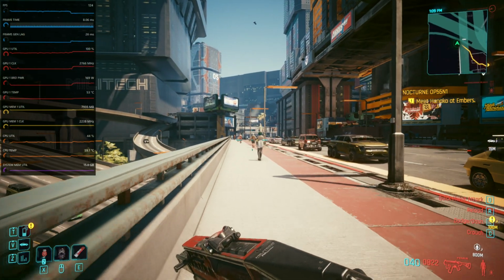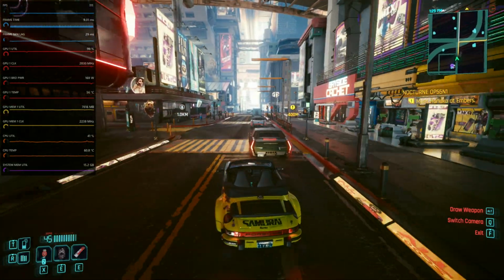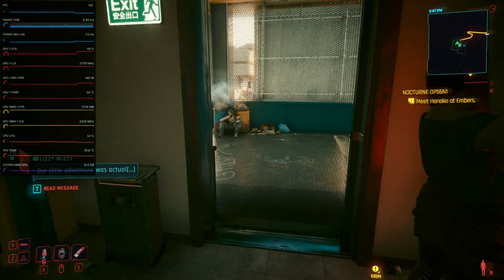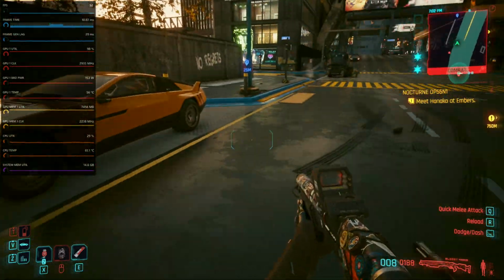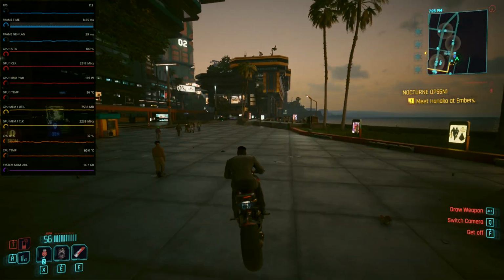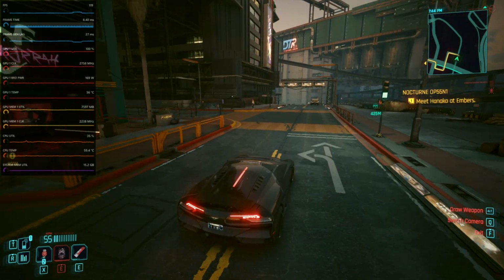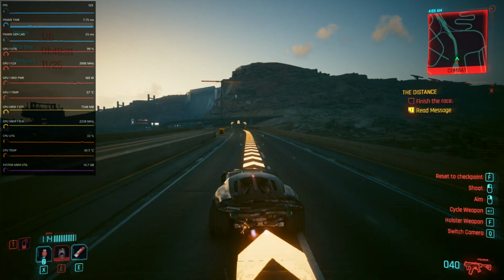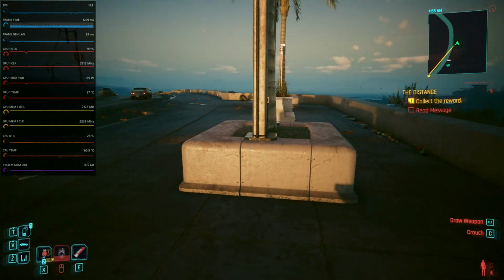AFMF Cyberpunk 2077 Ultra Settings 1080p | RX 7600 | R9 7900X 3D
Check out how Cyberpunk 2077 looks and performs at ultra settings with AMD Fluid Motion Frames at 1080p. All powered by the AMD RX 7600 and Ryzen 9 7900X 3D.

Full Specification
CPU = AMD Ryzen 9 7900X 3D
Motherboard = Asus AM5 Crosshair X670e Hero
Memory = KINGBANK RGB 32GB 2 x 16GB DDR5-6400MHz
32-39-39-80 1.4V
CPU Cooling = Corsair H110 280mm AIO
Capture Card = Elgato 4K 60 Pro mk2
PSU = EVGA 850W BQ
Case = Corsair 4000D AIRFLOW Tempered Glass Mid-Tower ATX Case Black
GPU = MSI Mech 2x Classic AMD RX 7600 8GB
AMD Radeon Software Adrenalin 23.9.3 Driver
Storage = WD Black SN850 1TB NVMe M.2 Pcie Gen4 SSD
Samsung 970 EVO Plus 1TB PCIe NVMe M.2 Pcie Gen 3 SSD